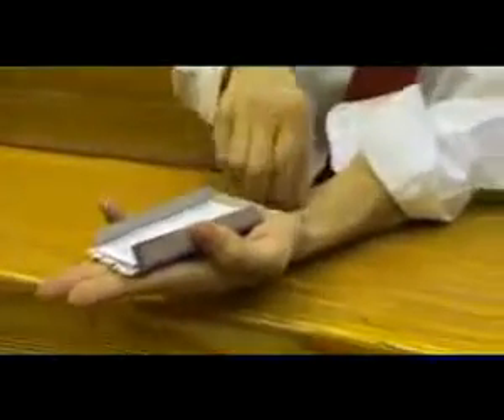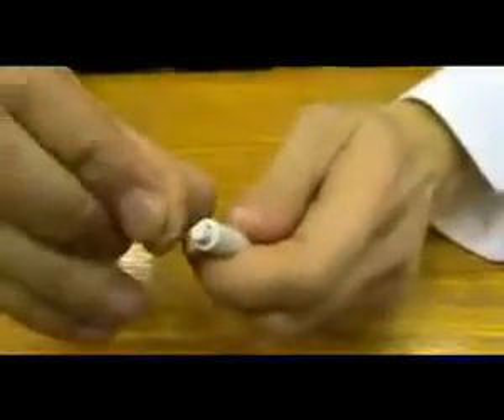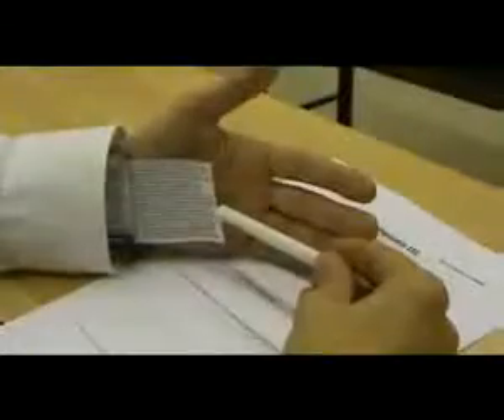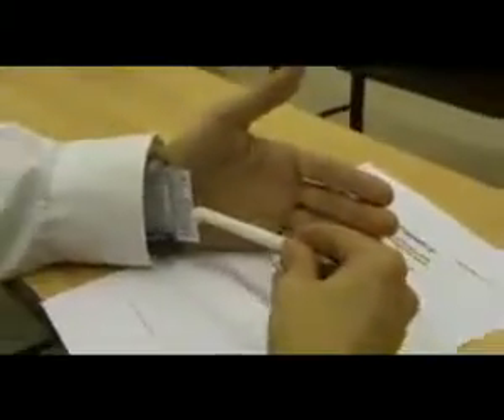Asa se copiaza!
Incearca o casca de copiat sau un accesoriu de copiat de pe